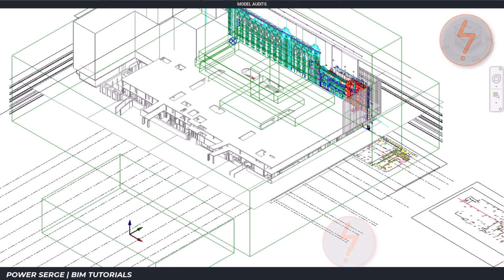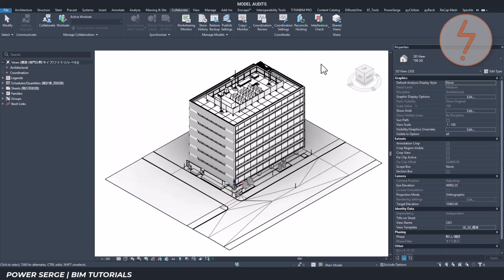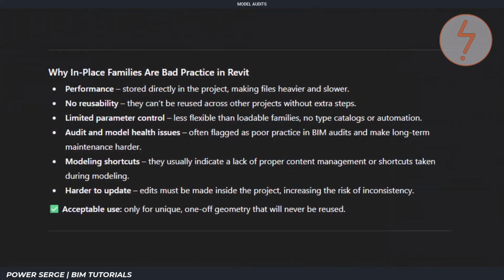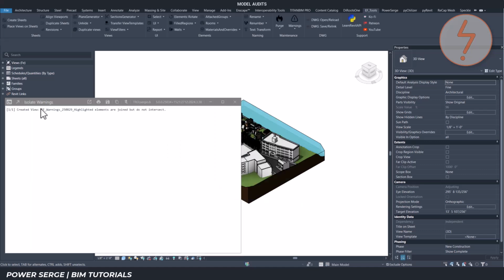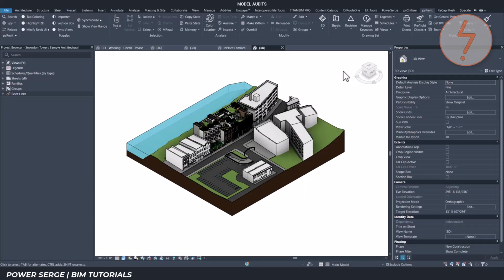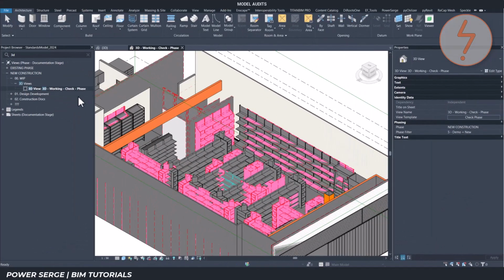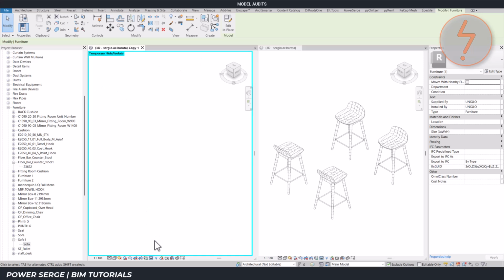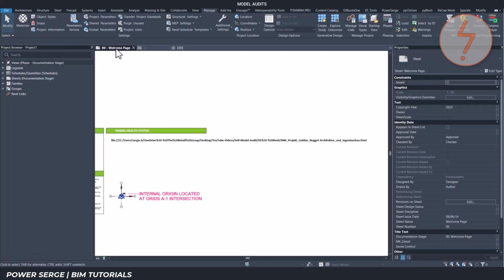These Revit Mistakes Are Costing You Time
Is your Revit model telling the truth — or hiding serious problems? In this video, I walk you through my complete Revit model audit workflow using pyRevit and other tools to uncover hidden issues, raise awareness, and improve model health.

We’ll look at:
✅ RVT Info & Show History – understanding project origins and accountability
✅ Project Base Point & Origins – why alignment matters for coordination
✅ Pre-Flight Checks – exposing in-place families, unused views, and critical warnings
✅ pyChilizer – converting in-place families into reusable loadable families
✅ EF Tools & Dynamo – isolating and resolving warnings, with accountability by user
✅ View & Documentation Integrity – spotting overuse of 2D lines, hidden elements, and phasing errors
✅ Families & Content – finding duplicates and tracking edits
✅ Other Quick Checks – worksets, CAD imports, parking counts, sheets, revisions
✅ Reporting & Awareness – using Power BI and Autodesk Interoperability Tools Model Checker to score model health and share progress with your team

💡 By the end, you’ll know how to audit your own Revit projects, avoid hidden problems, and keep your team accountable.

• 3Dconnexion SpaceMouse Wireless
• Height Adjustable Sit to Stand Riser
• Huuger 55 x 28 Large Electric Standing Desk, Height Adjustable Computer Desk

• Ring Light Video Conference Lighting Kit

🧱 My Matterport Scanning Kit (Pro3 Setup):

• Rechargeable LED Work Light with Magnetic Base

00:00 – Intro & Overview
00:46 – Project Info
01:16 – Show History
01:45 – Project Origin and Base Point
02:21 – In-Place Families
04:06 – Revit Warnings
06:23 – View Integrity
09:29 – Families & Content
10:10 – Model Checker
11:39 – Outro